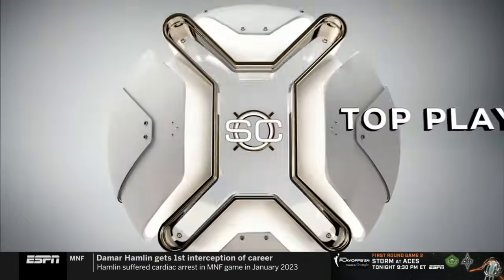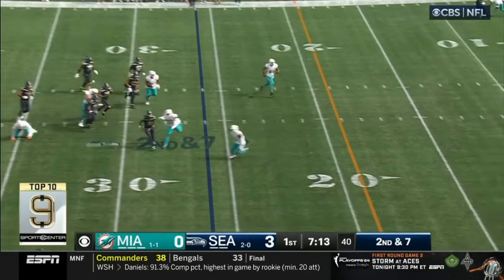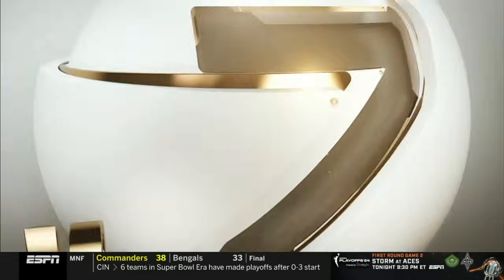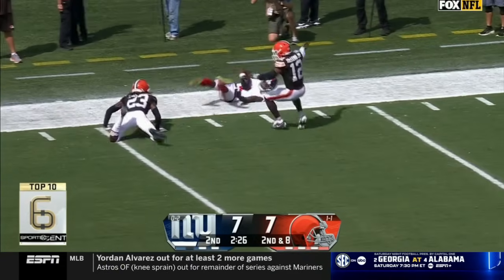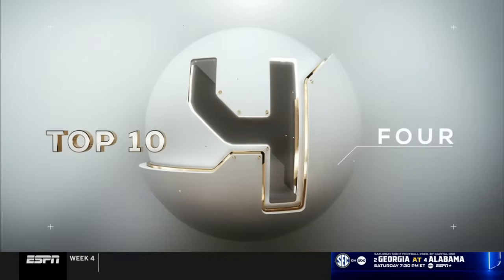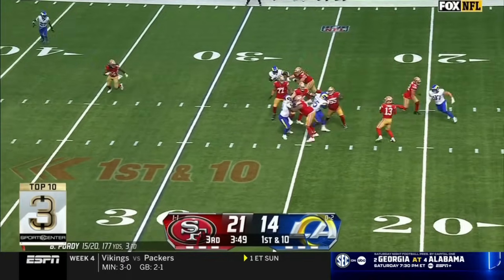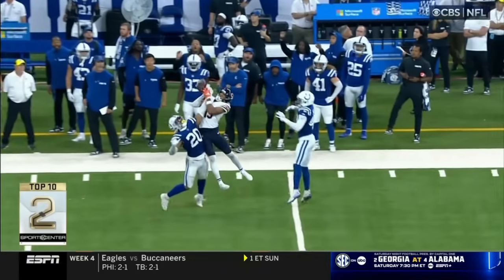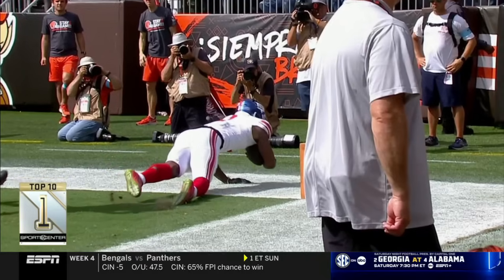Tuesday's Top 10 Sports Plays | September 24, 2024 | Highlight Reel